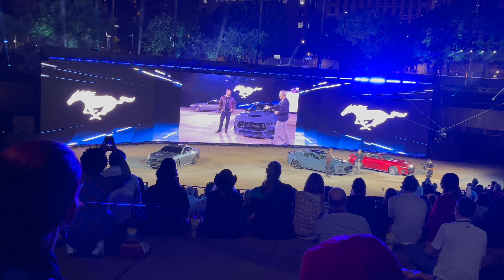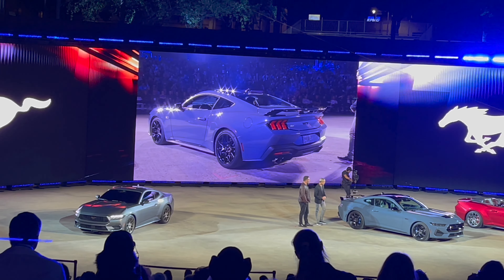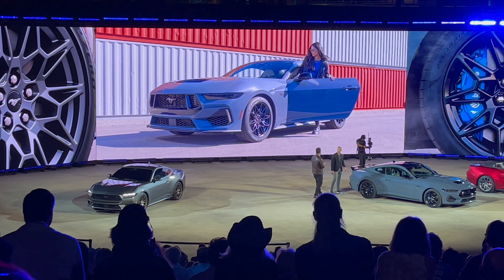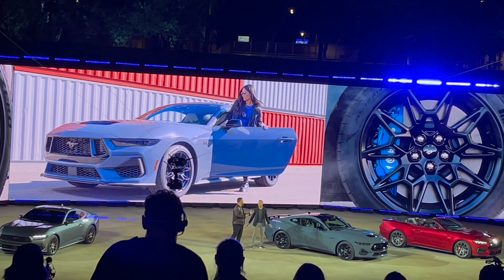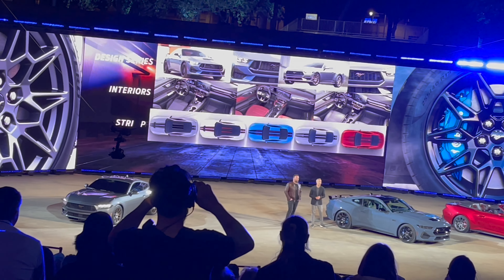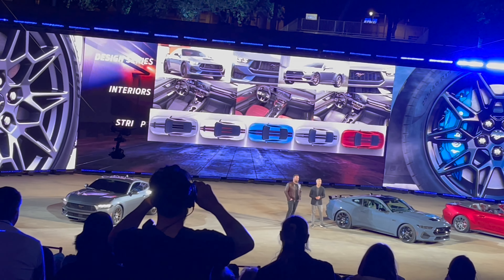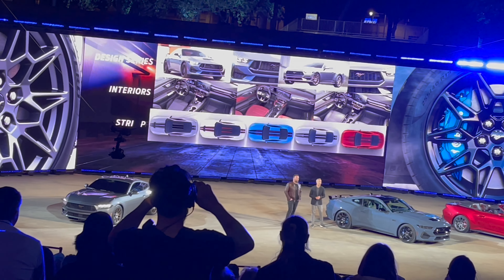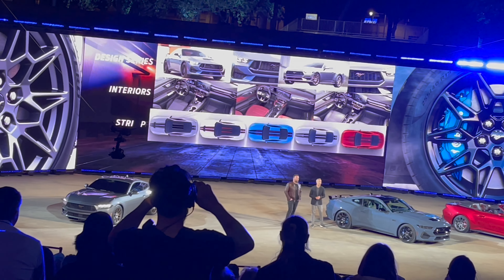First Look At The New 2024 Mustang S650!!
My camera did not want to work with me at all. So sorry about the quality. Thoughts on the new mustang??